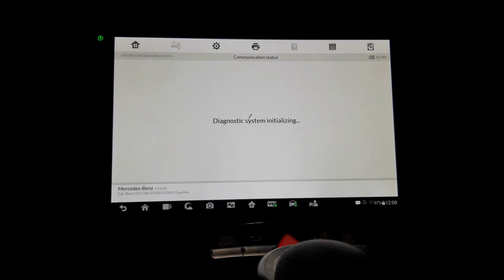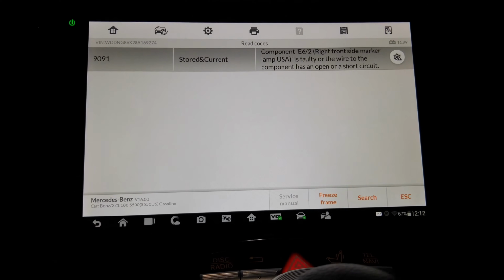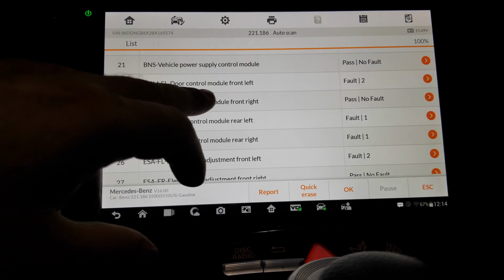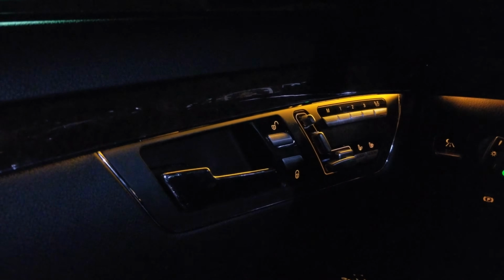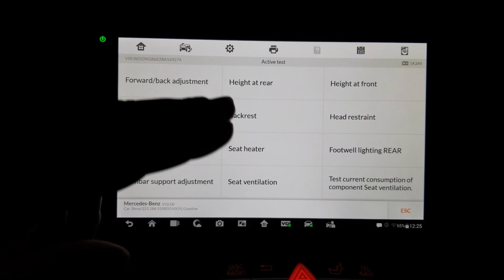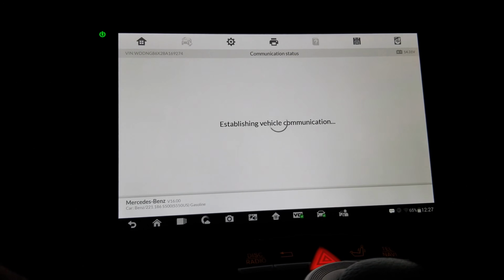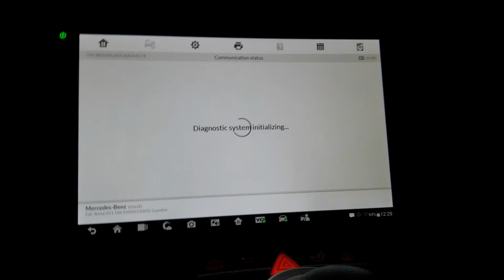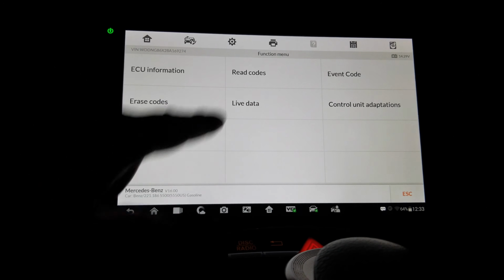🔥 PART 3 OF 4: BEST CAR DIAGNOSTICS TOOL 👑 ON THE BEST CAR 🚗! Autel MK908P on W221 Mercedes 🚨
Come along as I take a deep dive into my 2008 Mercedes Benz S550 4Matic (W221) with the Autel MaxiCom MK908P.